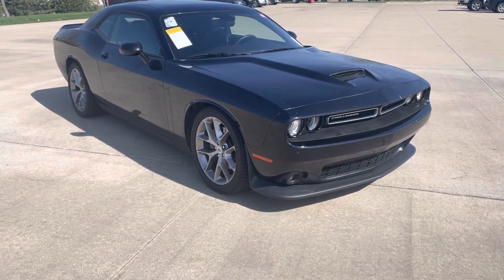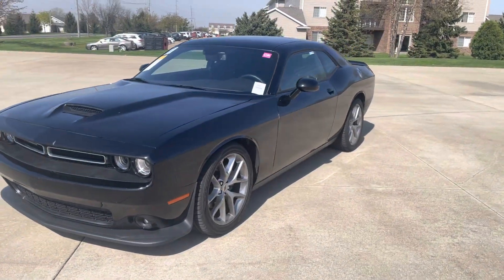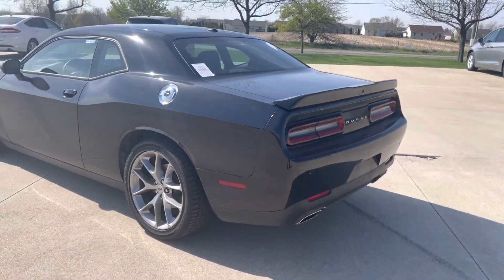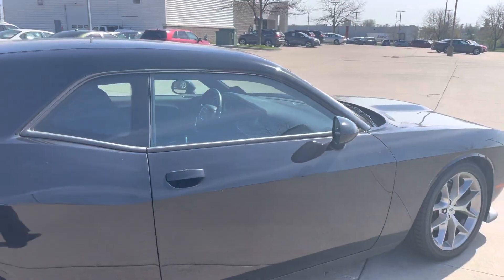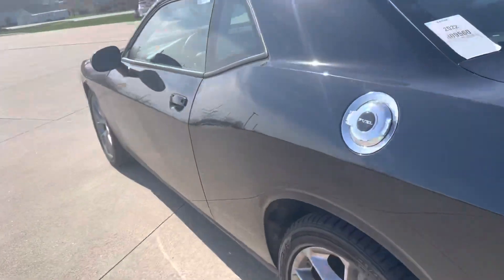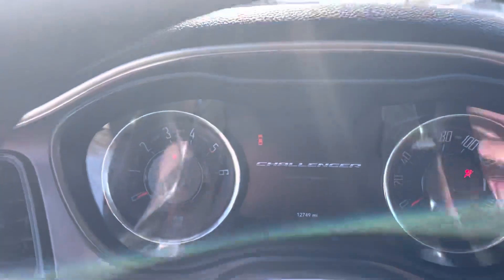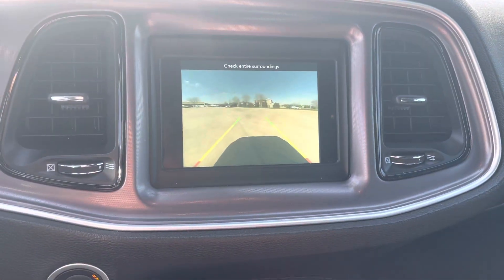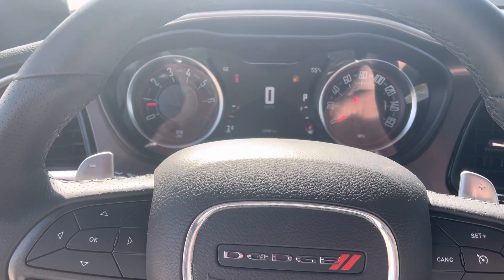2022 Dodge Challenger